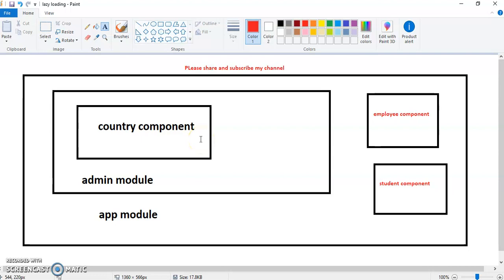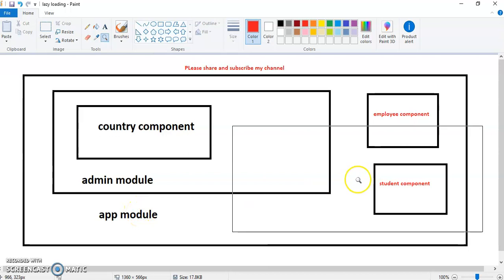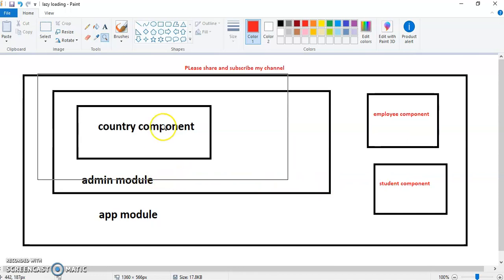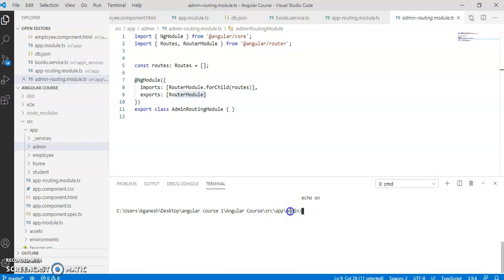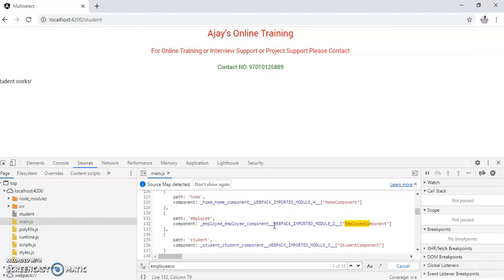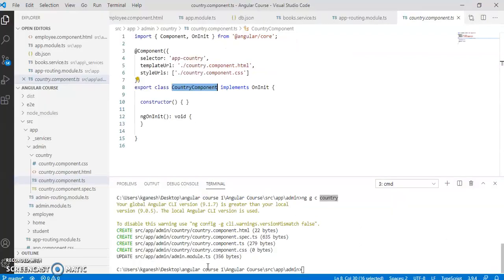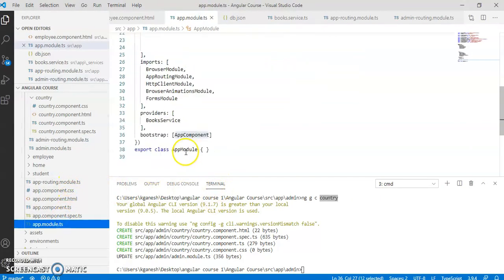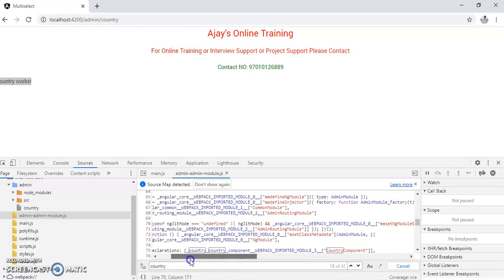Lazy Loading in angular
1. How lazy loading works in angular
2. Lazy loading is the important interview question in angular , this video tells about the practical approach how we can acheived it
3. Create an angular application
4 .Step 1: Create a admin module using command ng g m adminmodule name --routing using angular cli
5. Step2 : Create a component using angular cli ng g c your component name
6. Step 3; Register your module in app module
7. step4 : Redirect to module using loadchildren
8. Step 5: Register your country component in admin module
9. Step 6: observe changes in browser
10. after creating module , you will observe admin.module.js chunk file in the browser